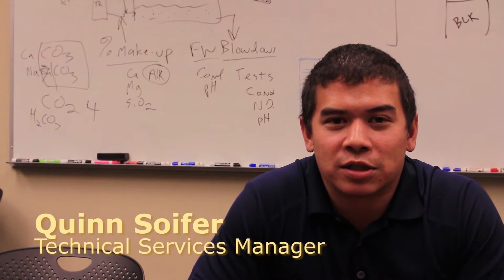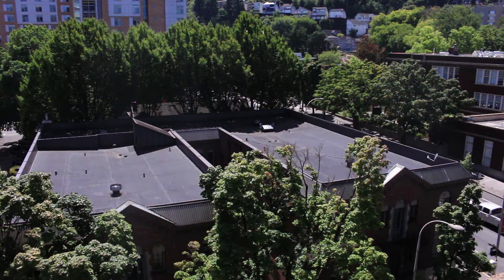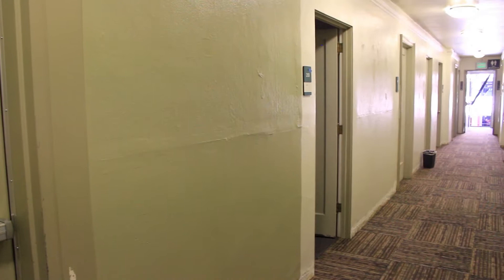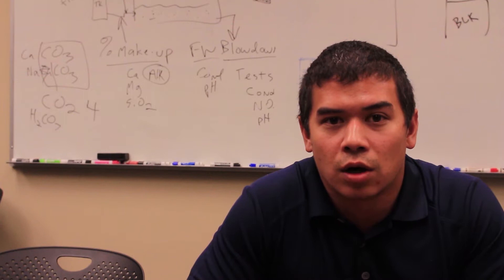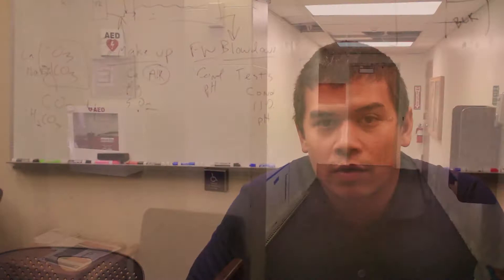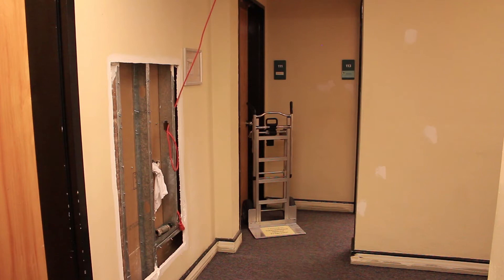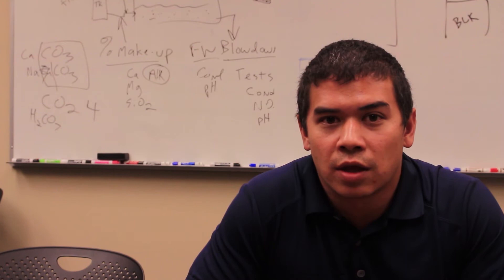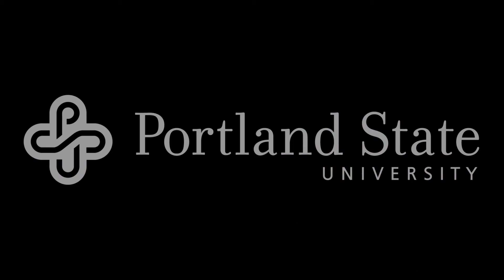East Hall Update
East Hall is getting cooling in the Corridors.  Quinn Soifer, CPC's very on Technical Services Manager explains it all...